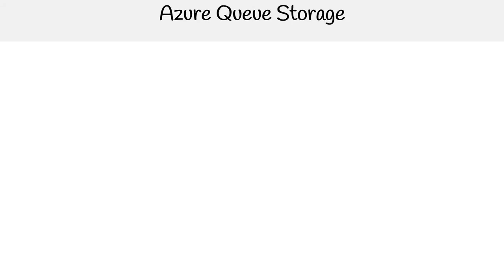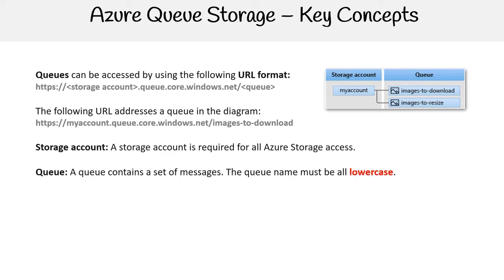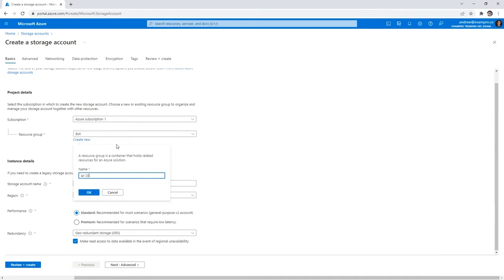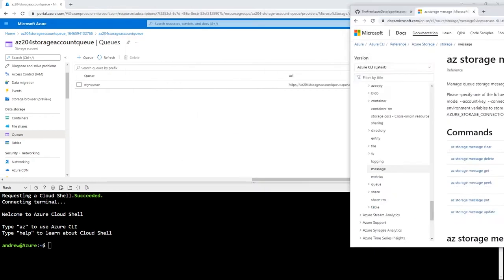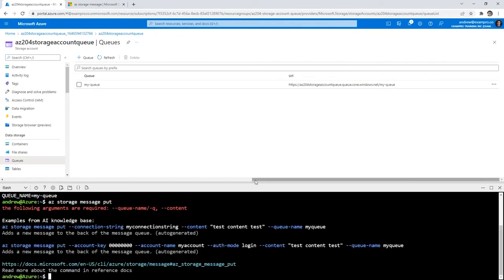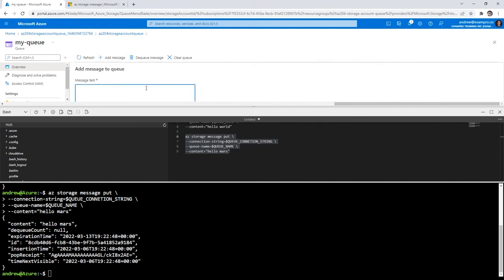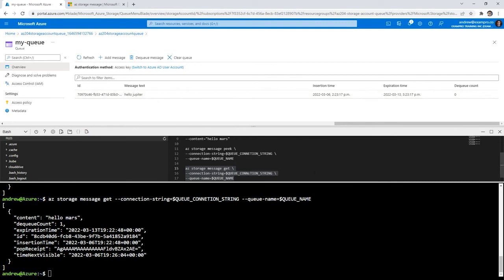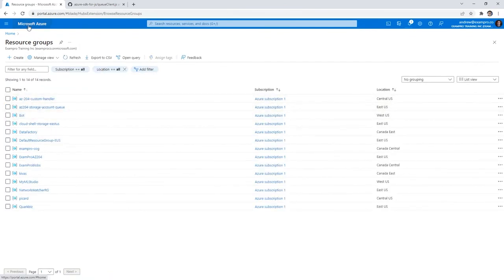Azure Queue Storage Overview and Walkthrough - ExamPro AZ 204